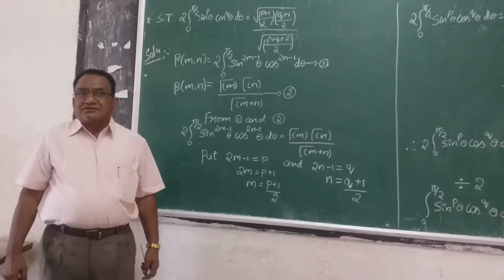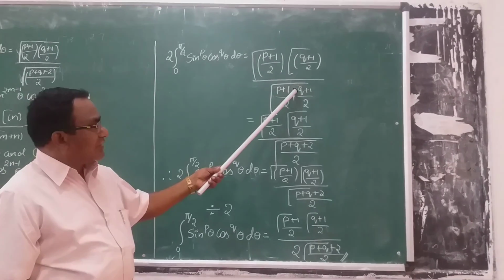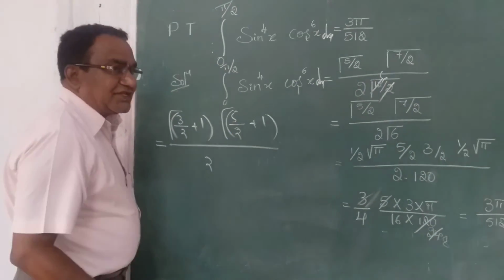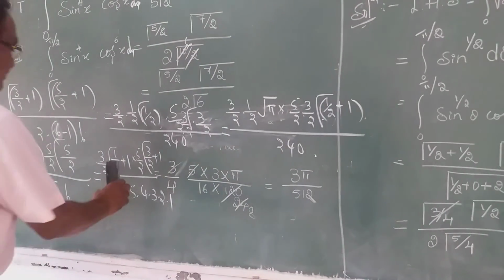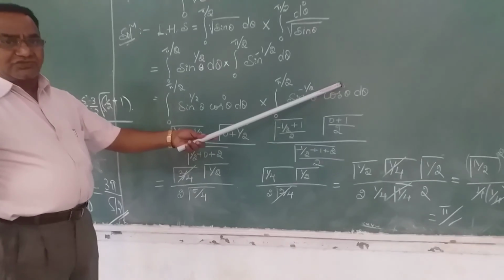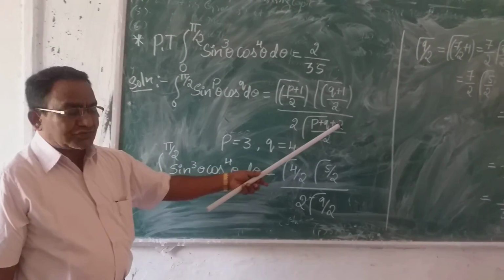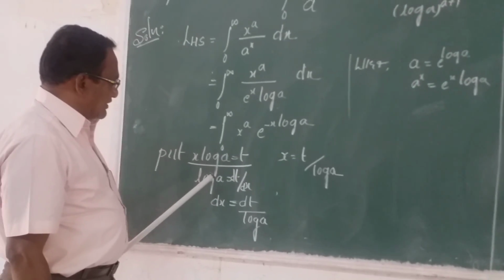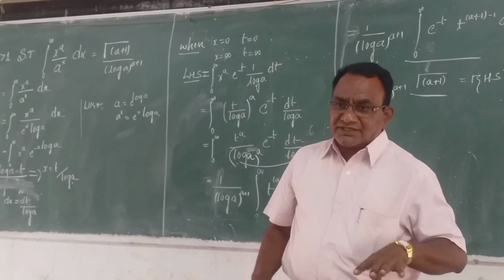B.Sc 2nd Sem , beta and gamma function part 6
2sem